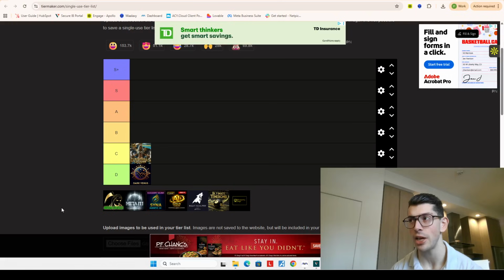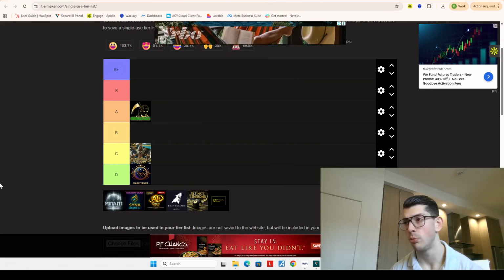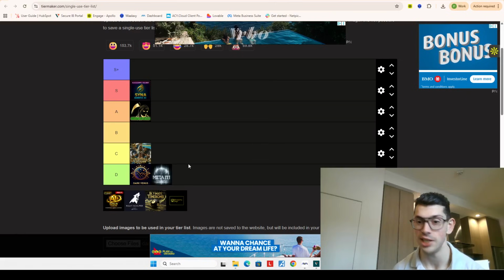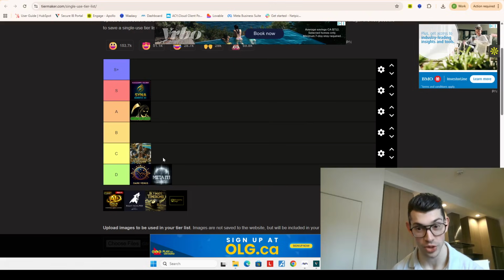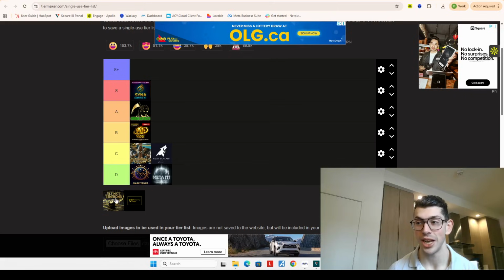I Ranked Algo Trading Styles So You Don’t Waste Years (Tier List)